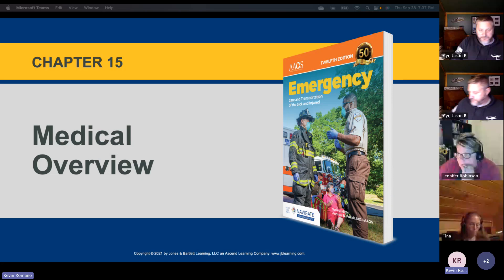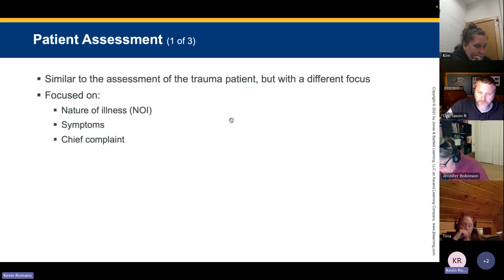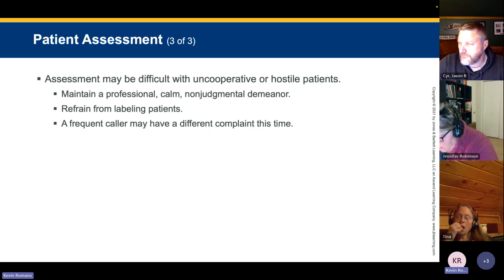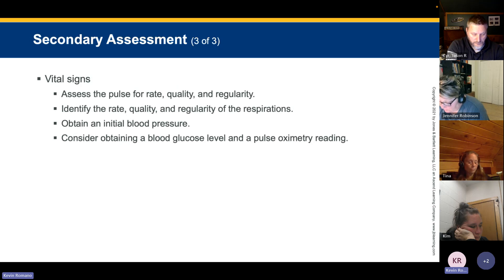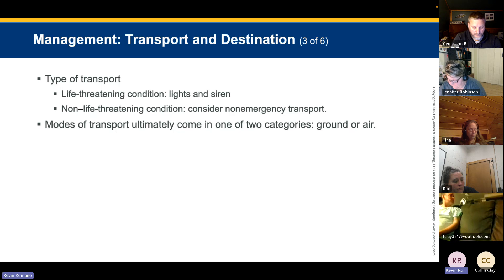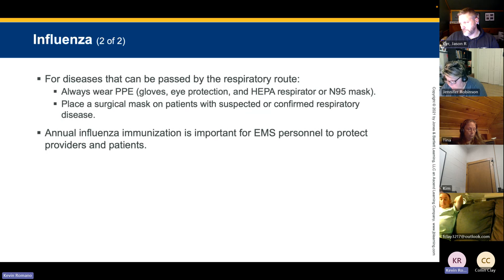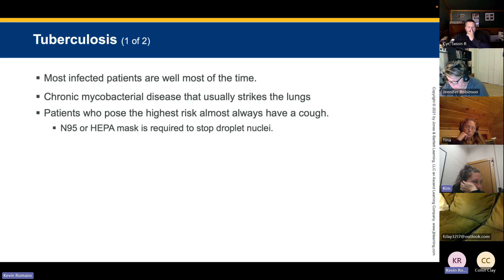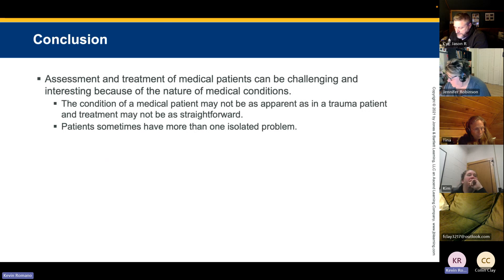Fall EMT 2023 Ch 15 Medical Overview